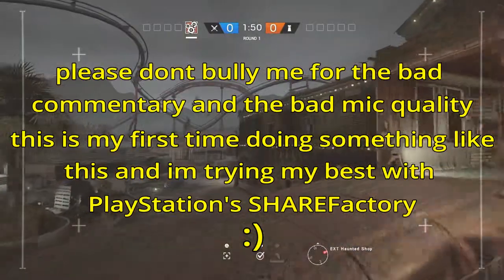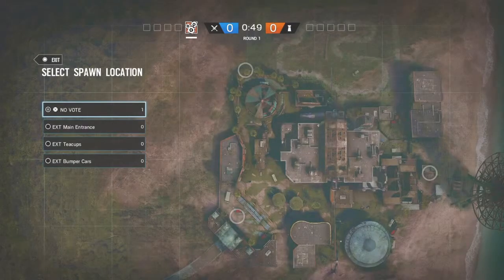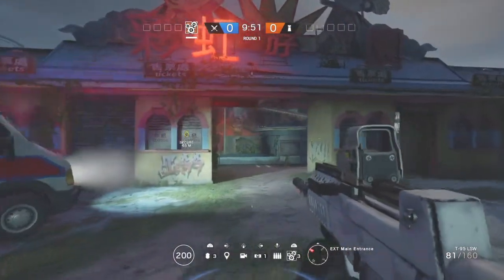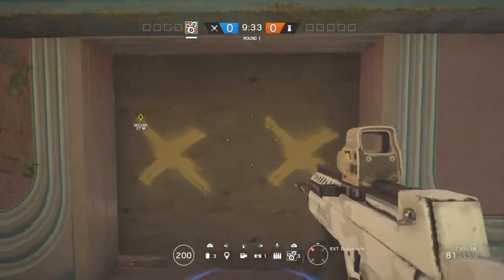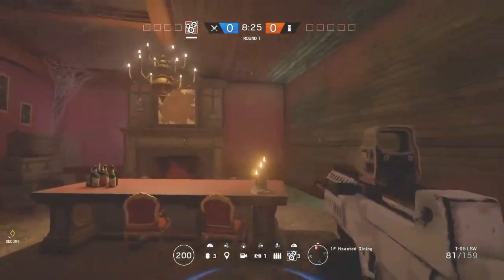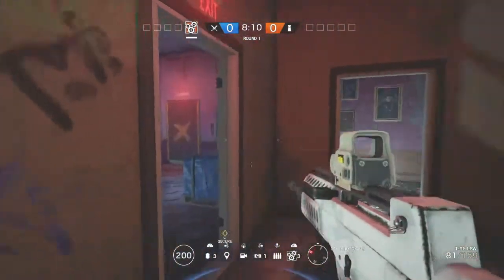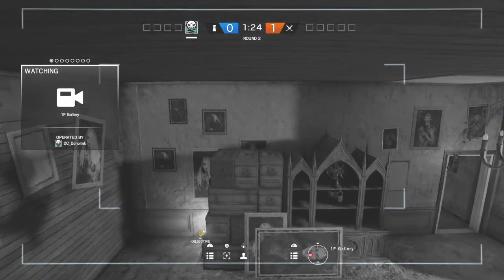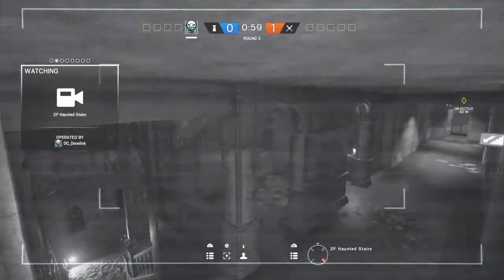Map Guide of Theme Park - Rainbw Six Siege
Map Guide #1